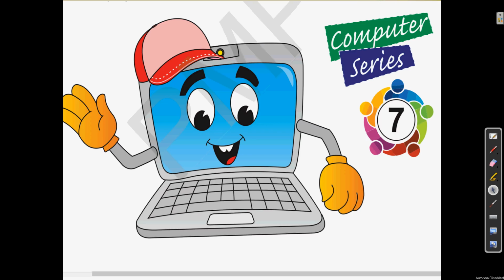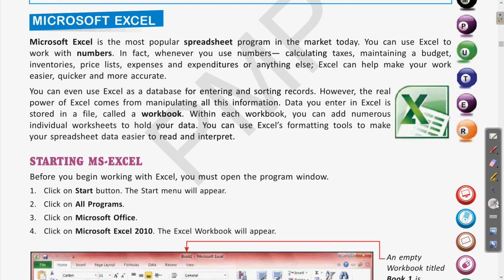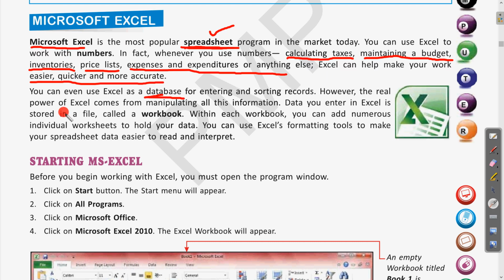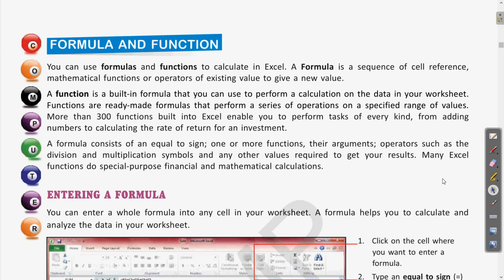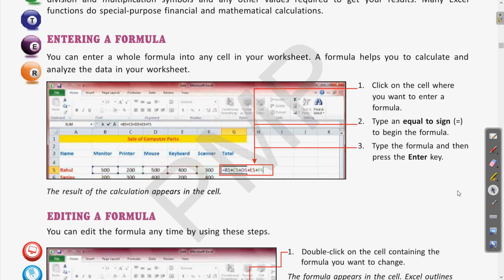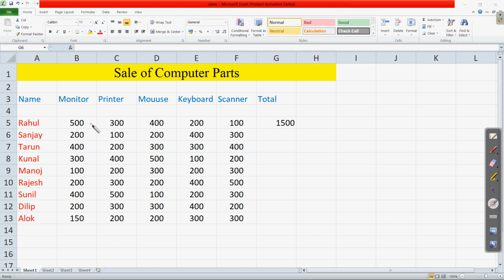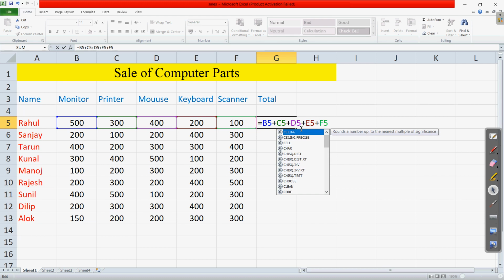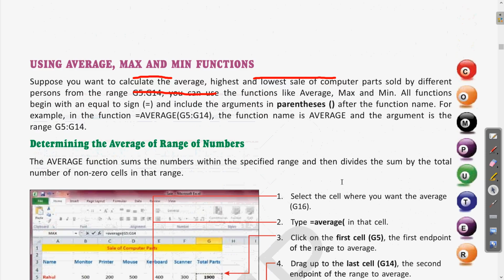Class VII Computer 04-08-2020 By Mr Akash Rai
Class VII Computer 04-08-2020 By Mr Akash Rai | Formula in MS Excel